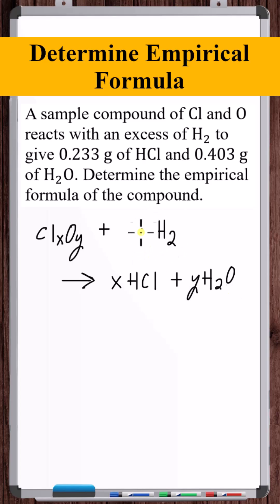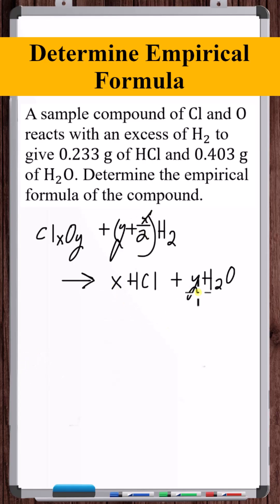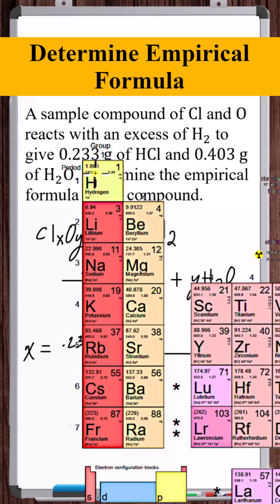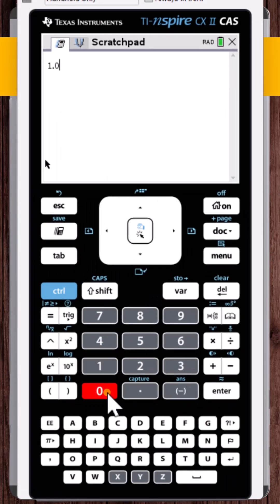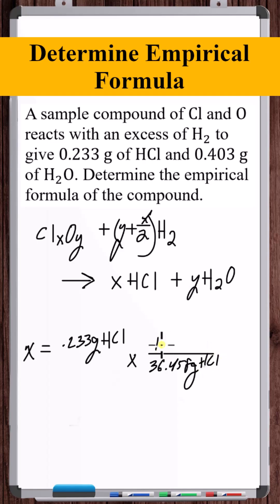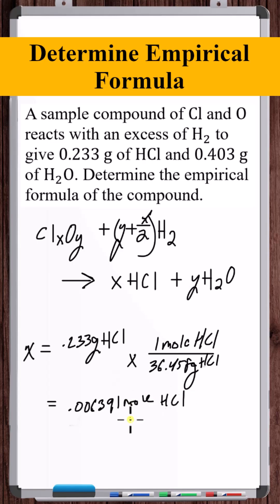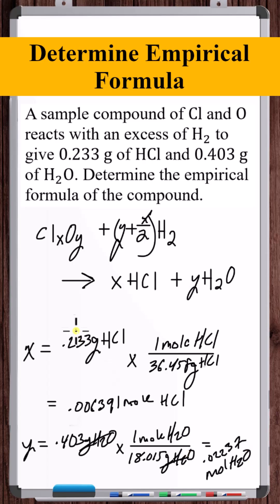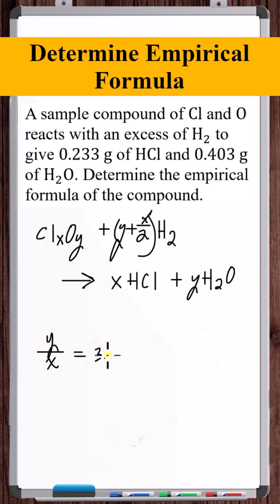Determine the Empirical Formula | Cl₂O₇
In this video, we determine the empirical formula of a compound of Chlorine and Oxygen that reacts with an excess of H₂.